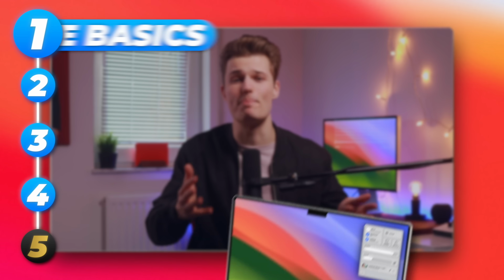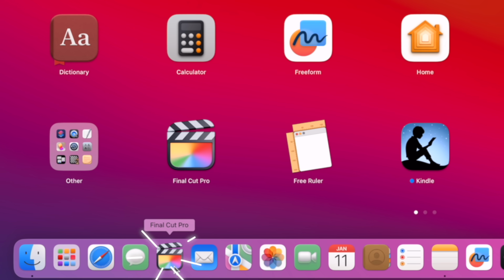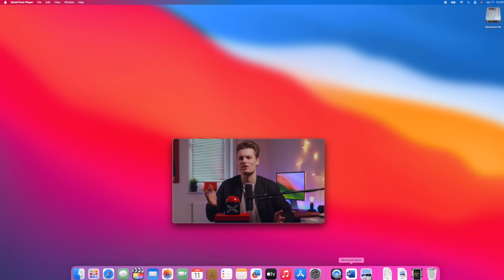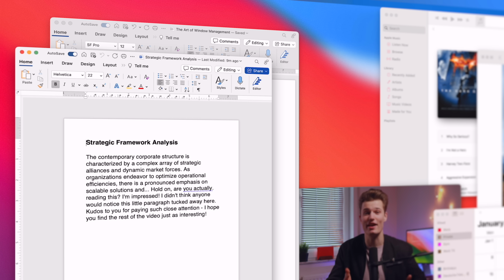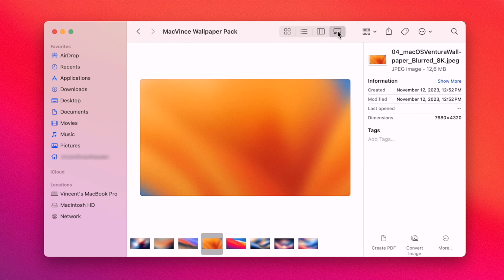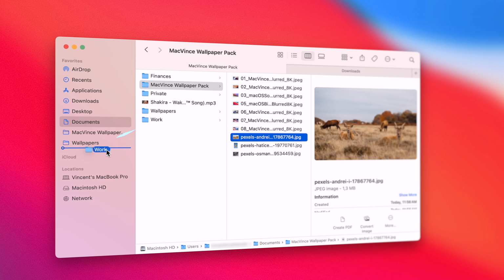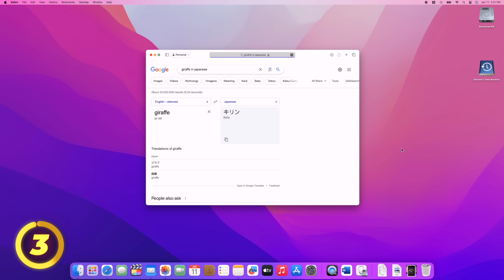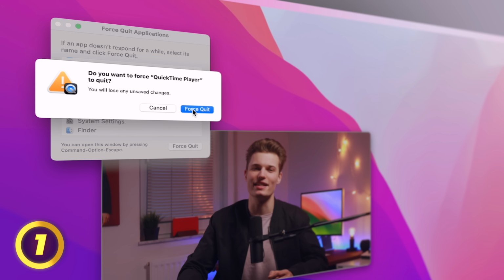NEW TO MAC? Mac Tutorial for Beginners 2024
Here’s everything you need to know about your new Mac in 2024 - welcome to the ultimate beginner's guide to macOS!

📖 Chapters:

00:00 - Menu Bar Features
01:14 - Control Center
01:30 - Widgets & Notification Center
01:47 - The Dock’s Surprises
02:16 - Files & Folders in the Dock
02:40 - Drag & Drop to Dock
03:10 - Window Management Chaos
03:42 - Quit vs. Close Window
04:02 - Hide Apps 🤫
04:26 - Full Screen vs. Maximize Apps
05:00 - Alt-Tab on Mac?
05:31 - Mission Control
05:45 - Window Snapping on Mac?
06:28 - What’s the Finder?
07:08 - Customize your Folder View
07:34 - Command X on Mac?
08:10 - Hidden Tabs
08:27 - Hidden Path Bar
08:38 - Set Your Default Folder
08:50 - Customize Finder Sidebar
09:05 - Hidden List View Tip
09:14 - Show Preview
09:24 - Time Machine’s Your Safety Net
10:07 - Surprising Ways to Use Spotlight Search
10:48 - Hidden Trackpad Gestures
11:31 - Best Keyboard Shortcuts